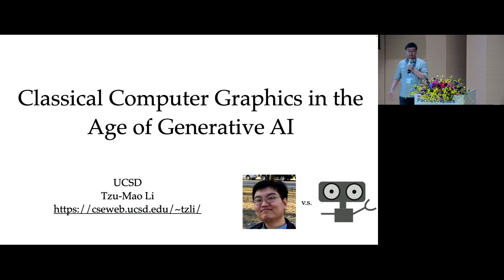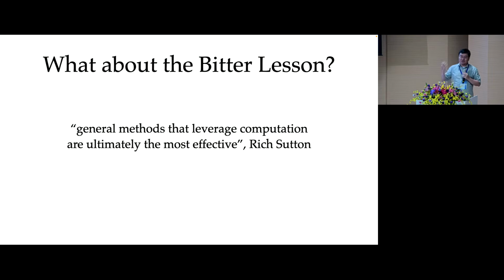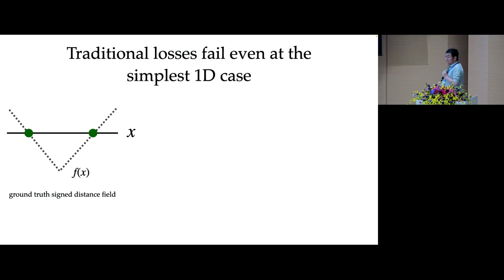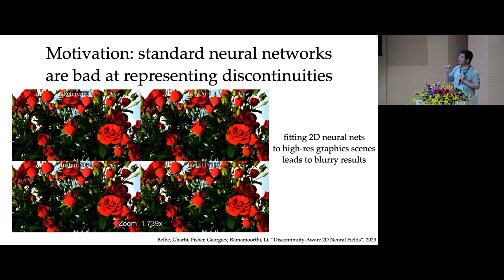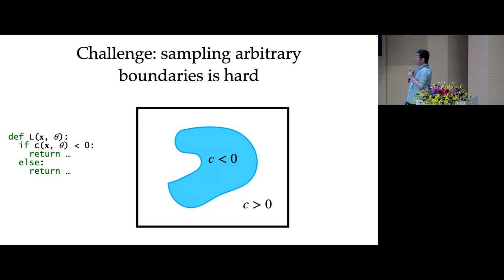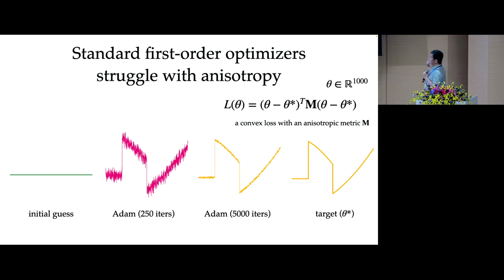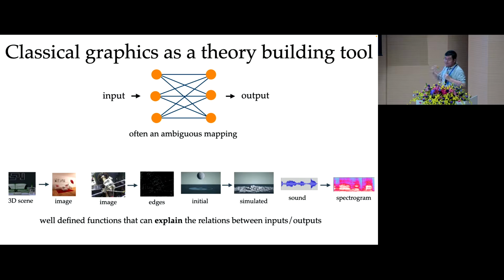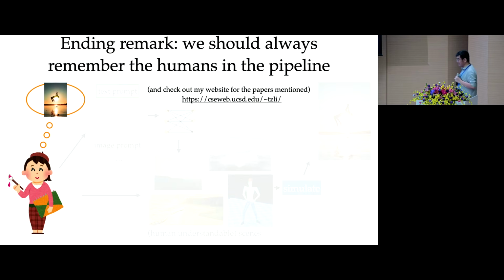"Classical Computer Graphics in the Age of Generative AI", Pacific Graphics 2025 Keynote, Tzu-Mao Li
A keynote talk I gave at Pacific Graphics 2025 It introduces some of the research we do in our group and some thoughts I have about the field of computer graphics.